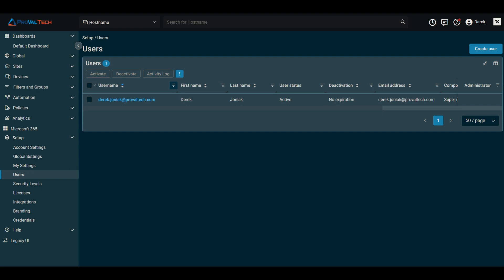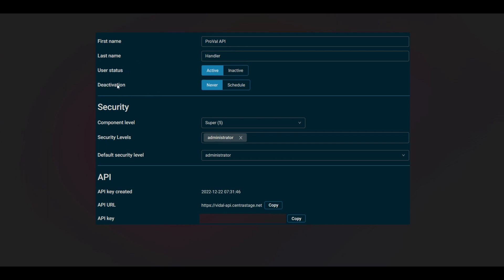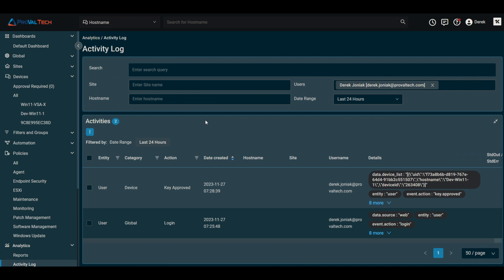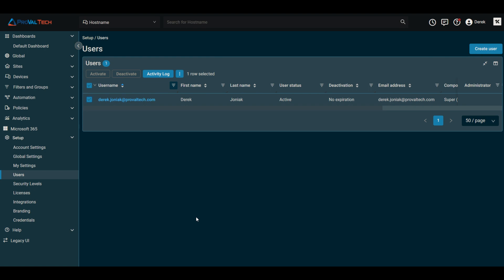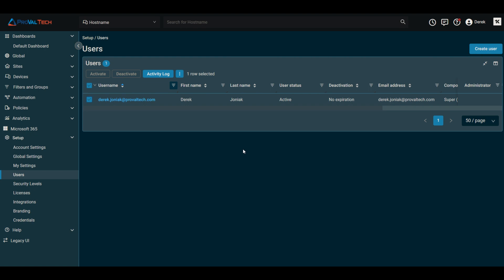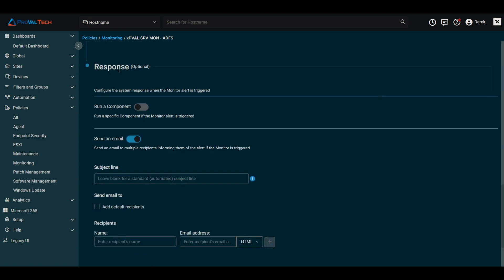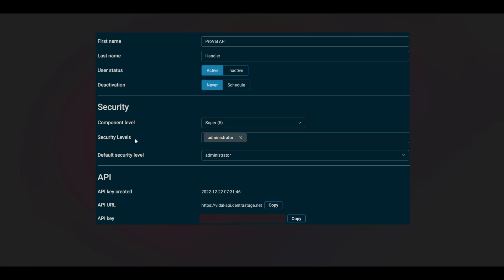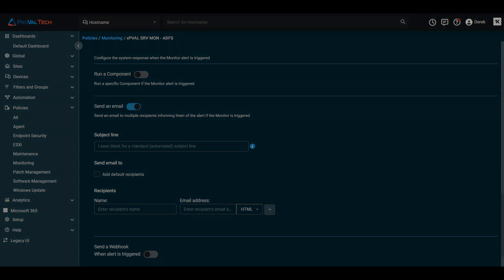Datto RMM: User Offboarding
Happy Tech Tuesday!! This video discusses best practices when offboarding a user's Datto RMM account.